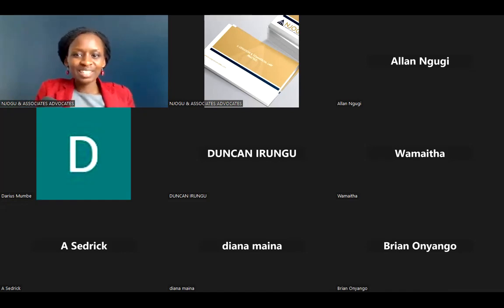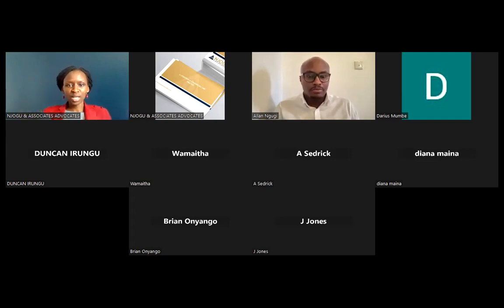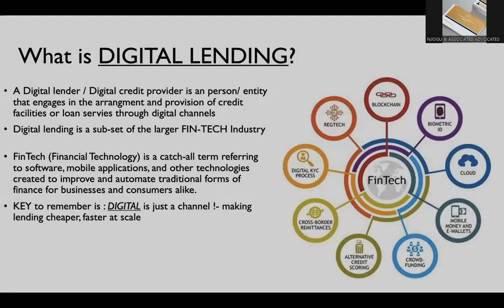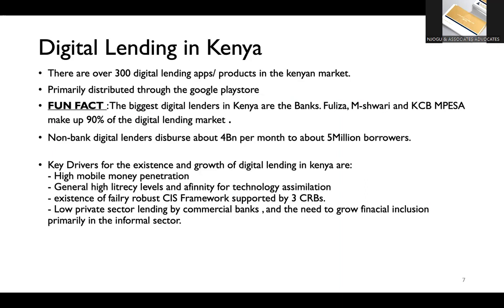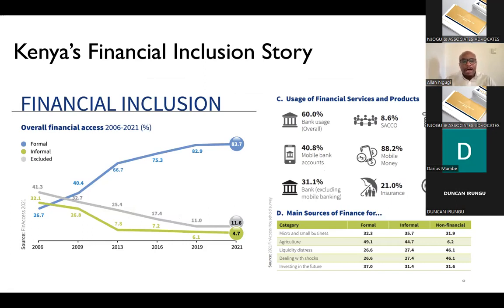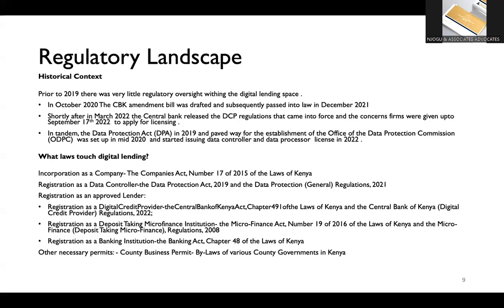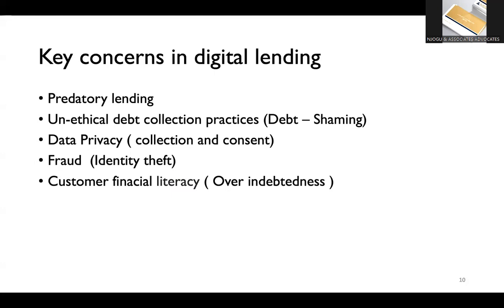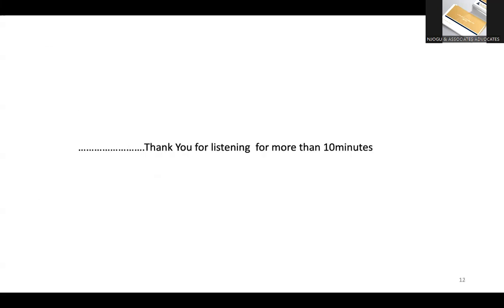DIGITAL LENDING: THE GOOD, THE BAD AND THE LAW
Digital lending has become perhaps  most prevalent mode of credit services. Of course it came with its own evils, which necessitated the development of regulations to curb lending malpractices and streamline the operations of digital credit providers. Allan Mukui joins us on a discussion on the good, the bad and the law of digital lending.